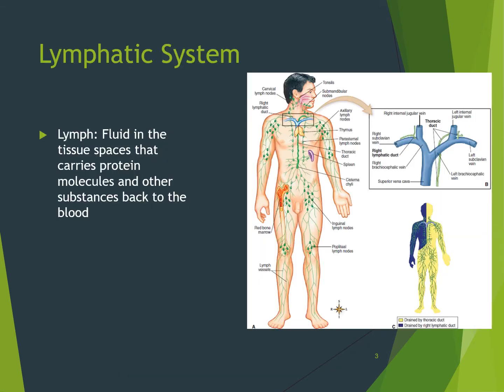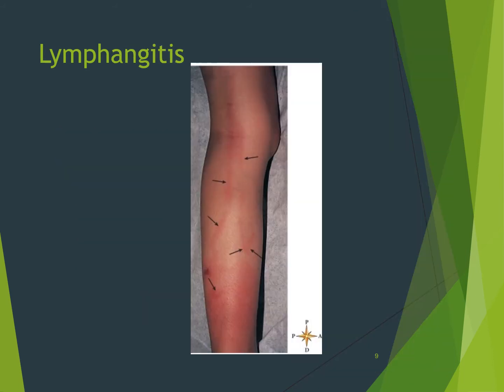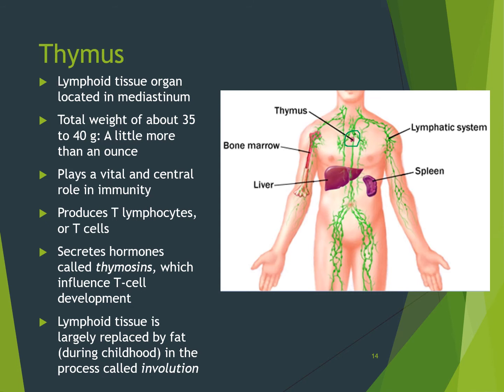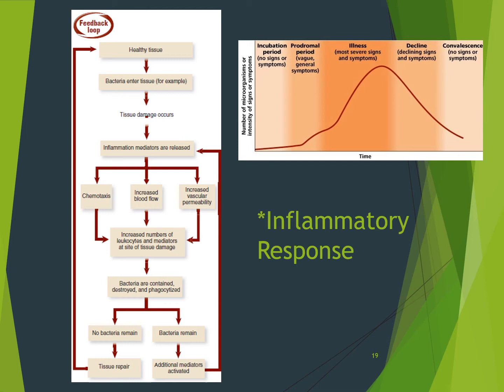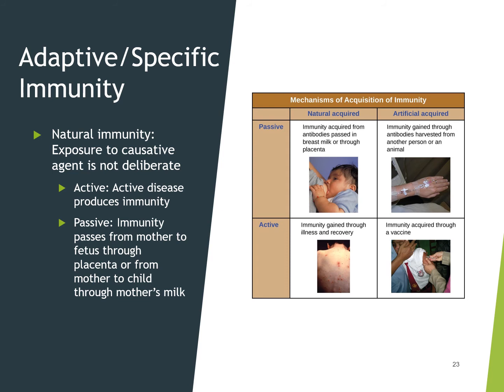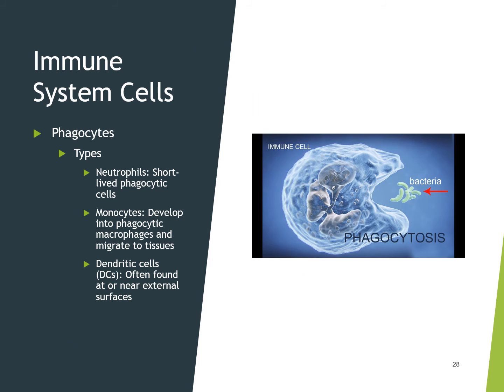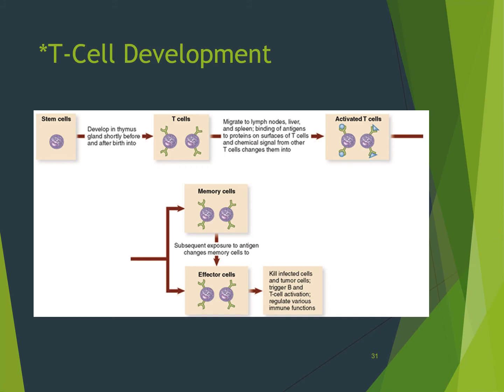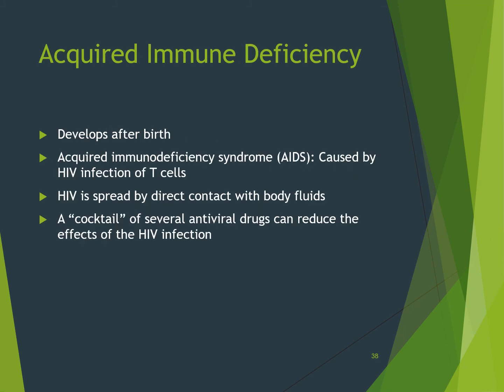CH16 Lymphatics and Immunity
This video lecture will provide an overview of the lymphatics system and immunity.